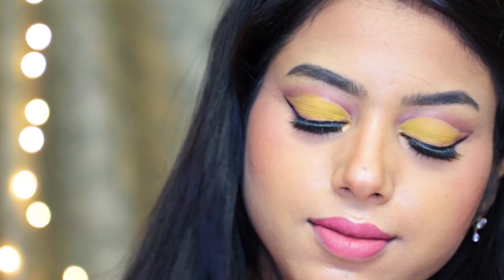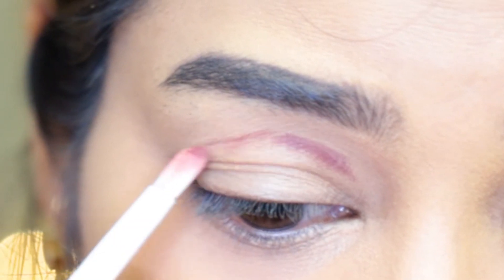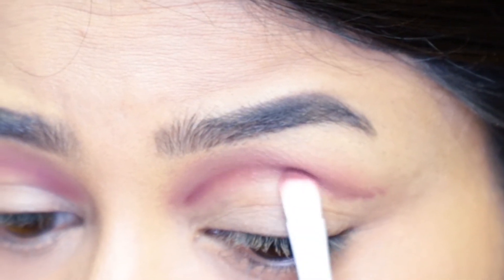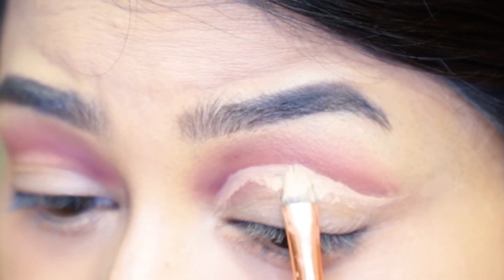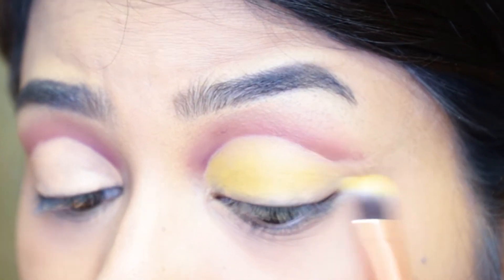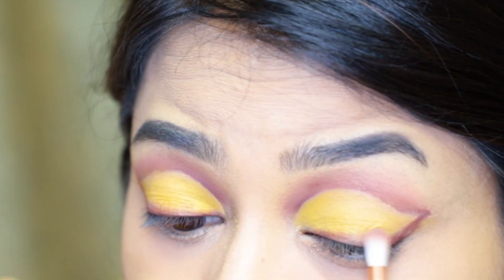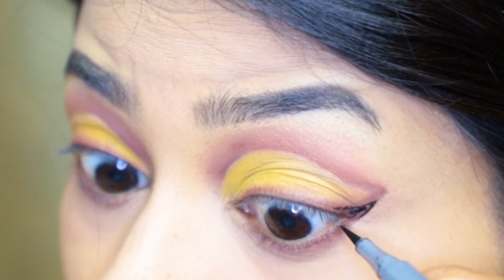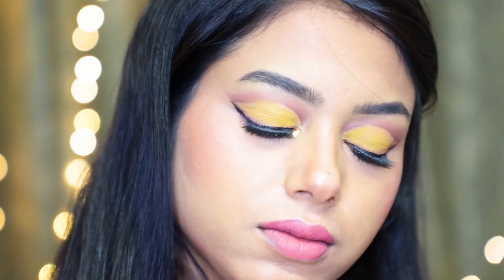Yellow Eyeshadow Tutorial || Yellow Brown Full Cut Crease Eyeshadow Step By Step tutorial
Yellow Eyeshadow Tutorial || Yellow Brown Full Cut Crease Step By Step Eyeshadow Tutorial ||

Hey my Loves !! Today in this video I did a Full Cut Crease Yellow Eye Makeup. I hope you all like this video.

Would mean a lot to me.

Let's be friends and connect.

Product description

NYX  Professional Makeup Eye Shadow Base, Skin Tone
Nicka K Pop Neon Nine Color Palette - Oh Honey, Oh Honey
Nicka K Nine Color Eyeshadow Palette - Mocha Mix
Stay Quirky liquid Pen Eyeliner
Estee Lauder  Sumptuous Extreme Lash Multiplying Volume Mascara  - Extreme Black

Music
Song: Vellz - It Will Come To You (ft. Sergi Yaro)
Music Released by FreeMusicWave.